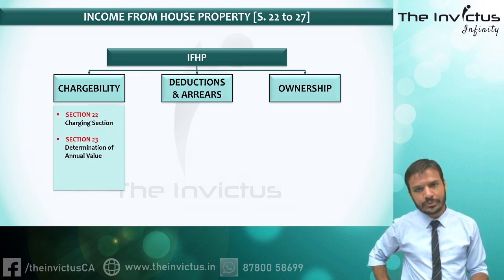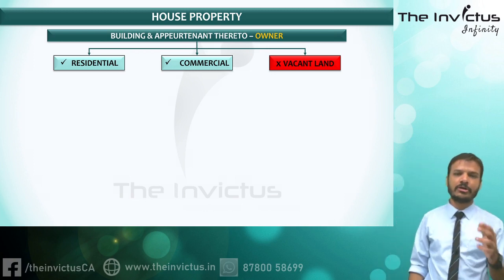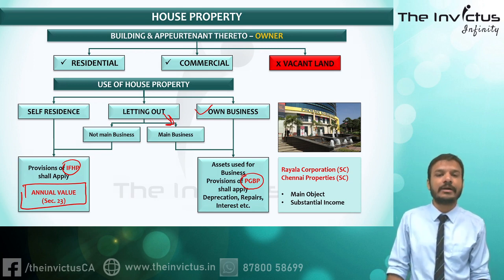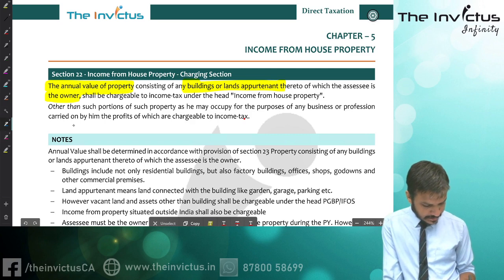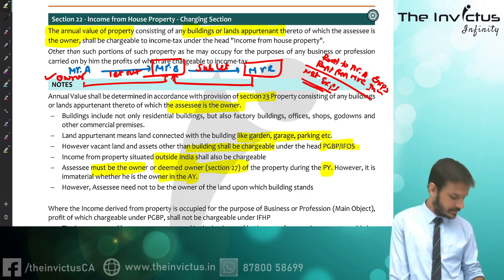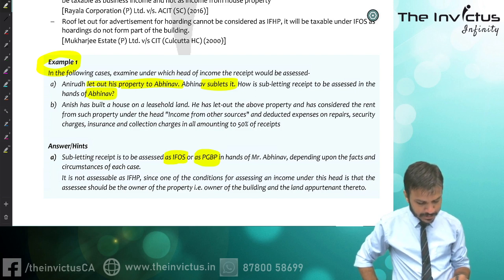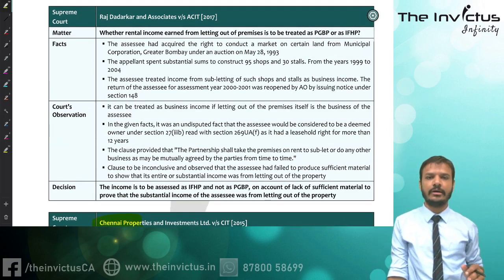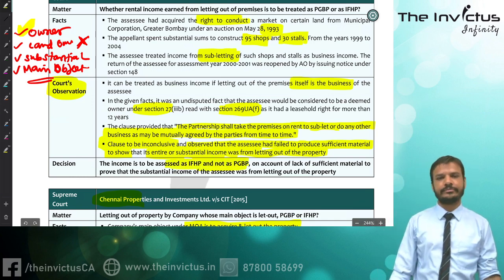Direct Tax II CA Final II May-Nov 2021 II 05_House Property_01_ENGLISH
CHAPTER 05 - Income from House Property_01_ENGLISH

Hello Friends,
We are taking one step further to simplify your CAreer

We are pleased to announce NEW BATCH for CA FINAL DT MAY NOV 2021

For regular updates, Please join us on

Thanks for your continuous love & support

CA DHAVAL PATANVADIA
TEAM INVICTUS
Committed to SImplify your CArrer